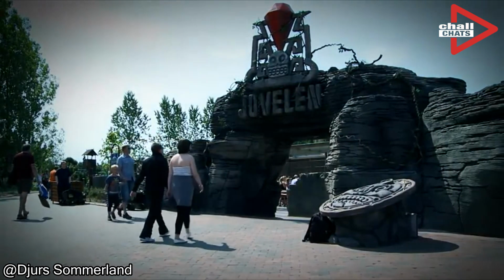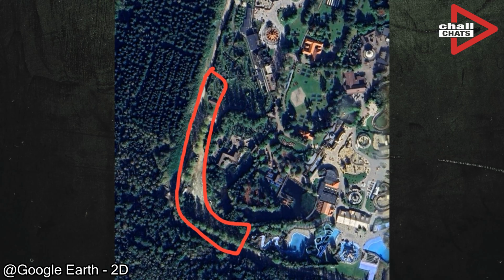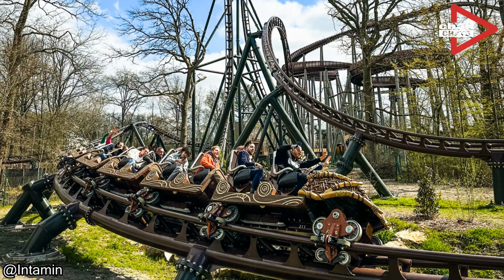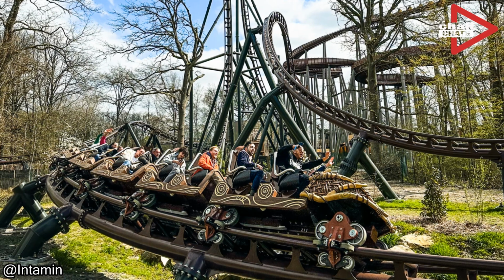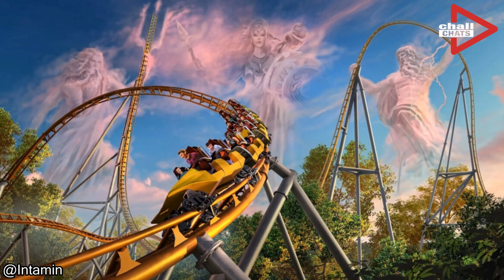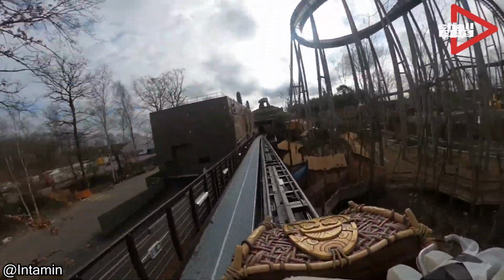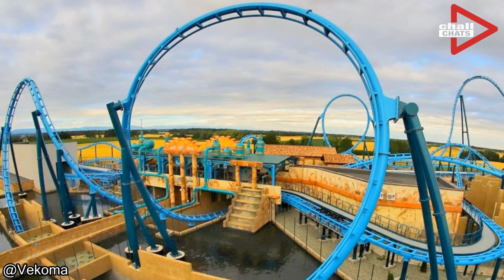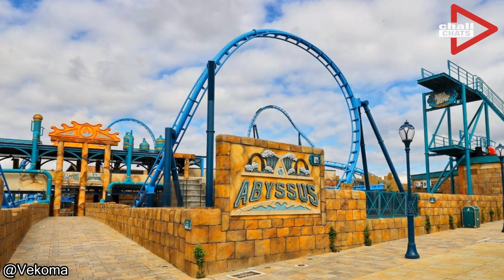Could This Be Denmark’s Best Coaster? Djurs Sommerland’s Multi-Launch Coaster Plans!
Djurs Sommerland might be gearing up for a massive addition! Recent permits suggest that Denmark’s beloved theme park could be planning a major multi-launch coaster, potentially set to open in 2026 or 2027. Could this be the park’s most thrilling ride yet? From high-speed launches to jaw-dropping elements, we break down everything we know so far about this game-changing project!

Join us as we dive into the details of the permits, speculate on possible manufacturers, and imagine what this epic coaster could bring to the park’s line-up. Will this be the ride to put Djurs Sommerland on the global map for thrill-seekers?

Buy your tickets for the 2025 season for Djurs Sommerland from the park's website right here: